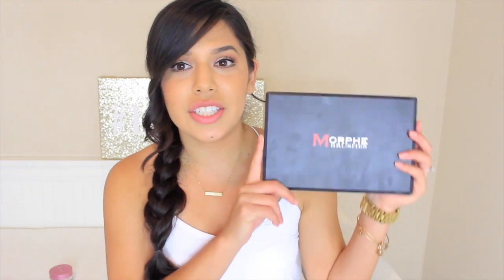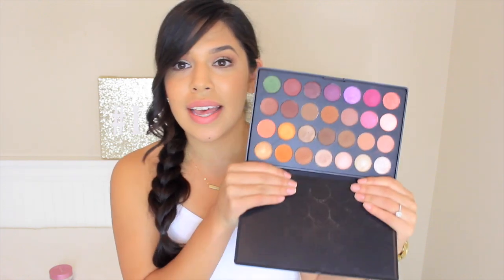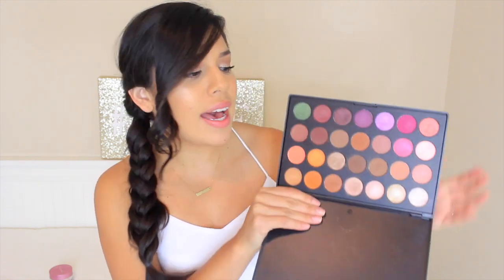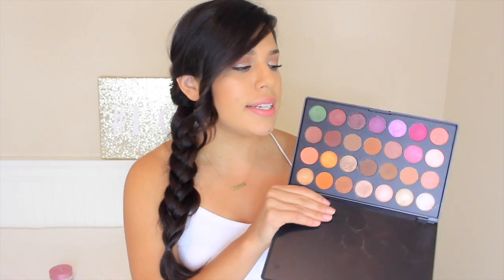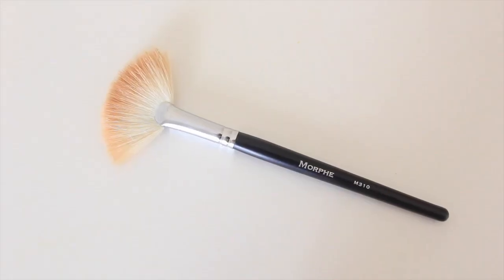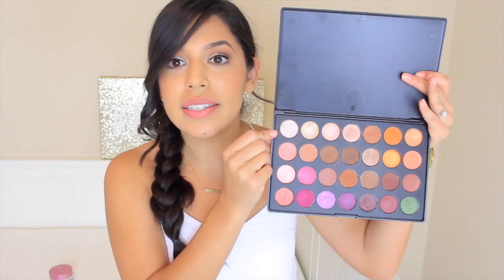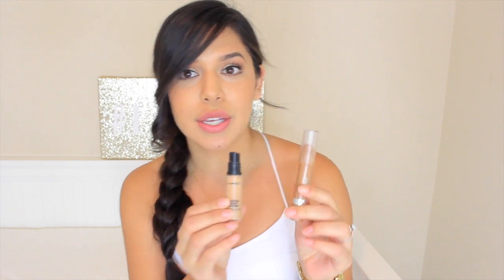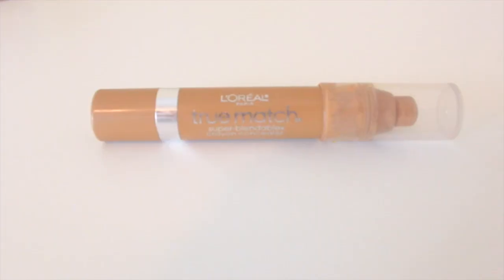June 2015 Favorites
It's that time of the month again MONTHLY FAVORITES :) Here are some of the products I have been obsessing over

Morphe Jaclyn Hill Favorites Palette (LE SOLD OUT)
Morphe M310 brush
Mally Perfect Prep Primer
L'oreal TrueMatch Concealer Stick
MAC ProLongwear Concealer
MAC Brave Lipstick